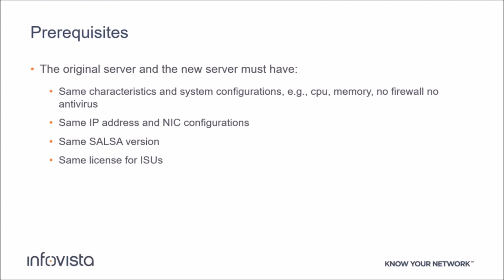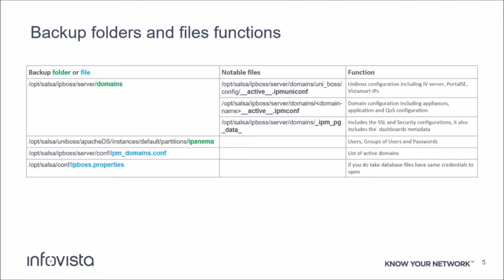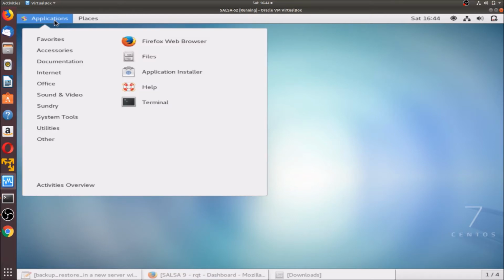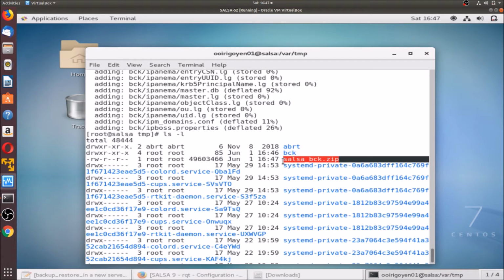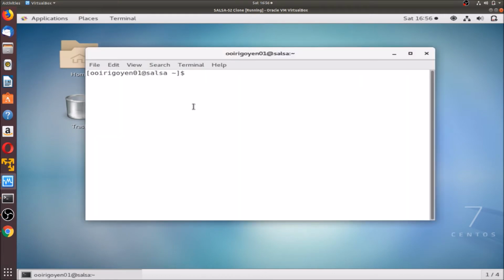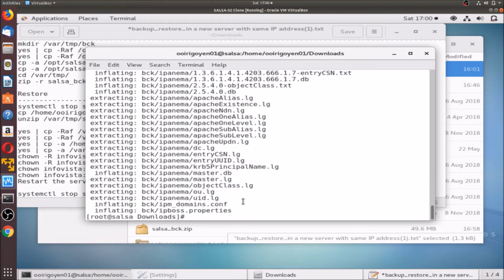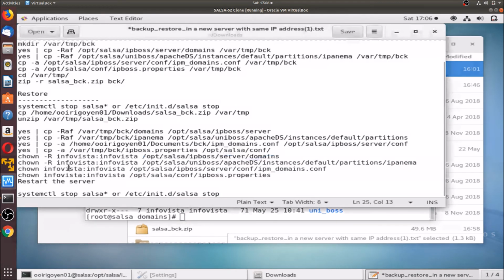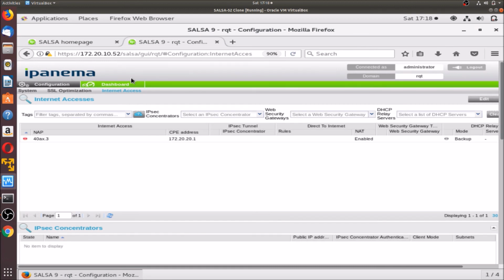Salsa Backup and Restore into a new server same IP address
File by File backup and restore of Salsa Server

Backup following folders and files
/opt/salsa/ipboss/server/domains
/opt/salsa/uniboss/apacheDS/instances/default/partitions/ipanema
/opt/salsa/ipboss/server/conf/ipm_domains.conf
/opt/salsa/conf/ipboss.properties

Do not forget to disconnect the original server before connecting the new server if both are in the same bridge or vlan

Restore following folders and files
/opt/salsa/ipboss/server/domains
/opt/salsa/uniboss/apacheDS/instances/default/partitions/ipanema
/opt/salsa/ipboss/server/conf/ipm_domains.conf
/opt/salsa/conf/ipboss.properties